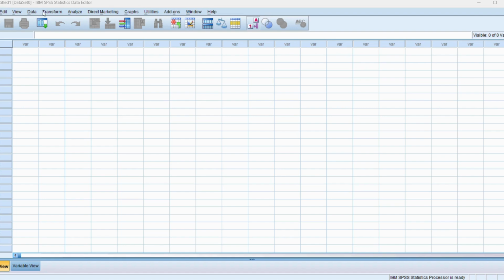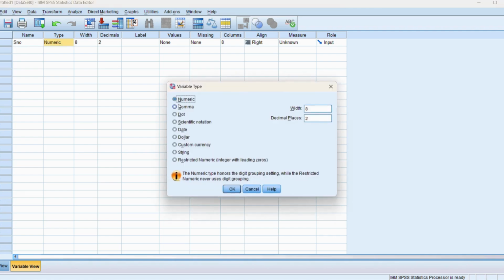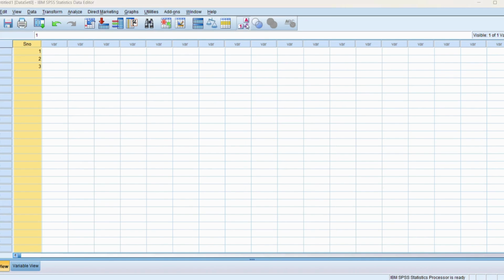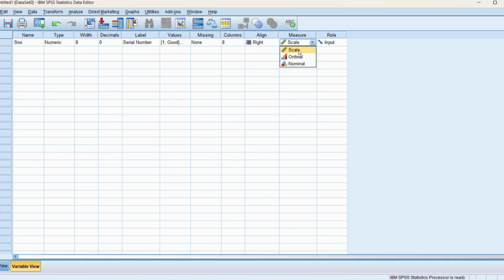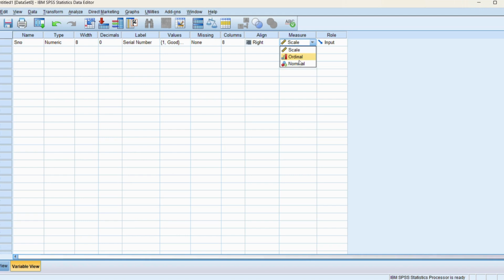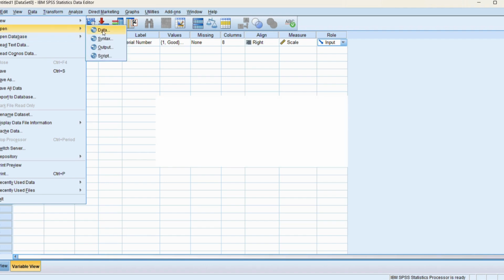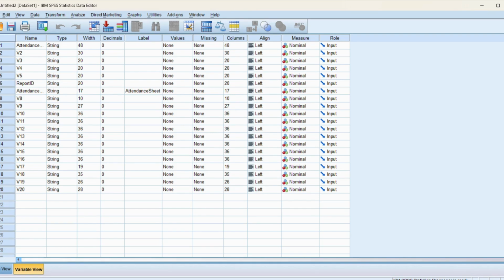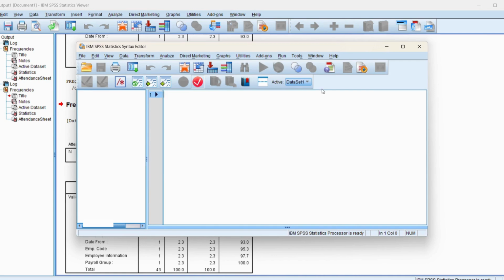SPSS | Data Entry (Part 1)